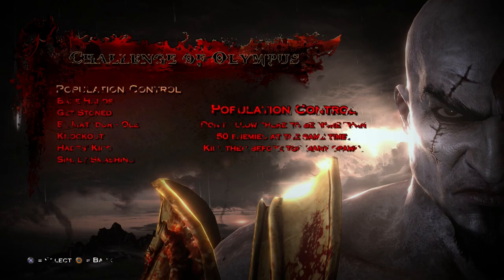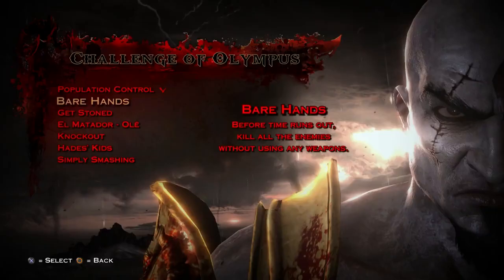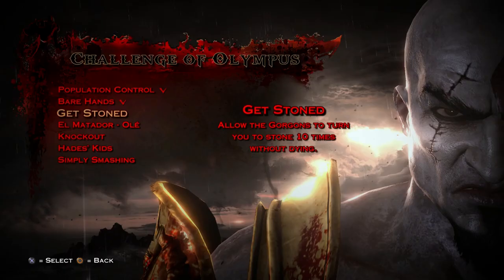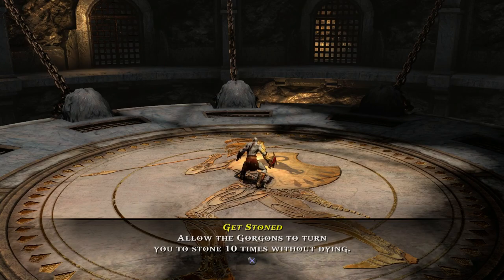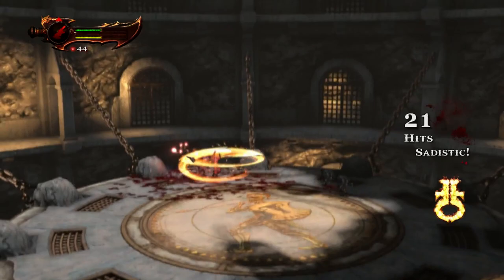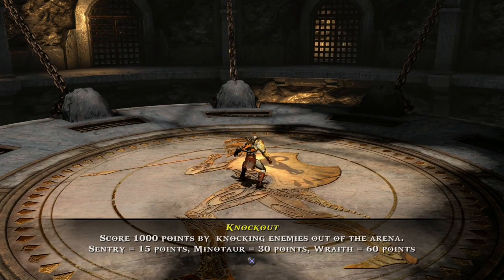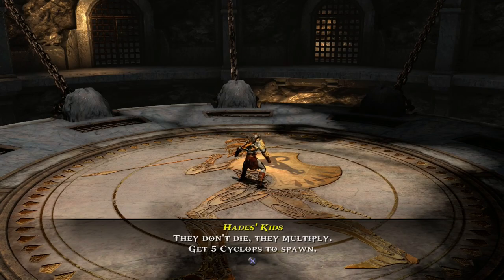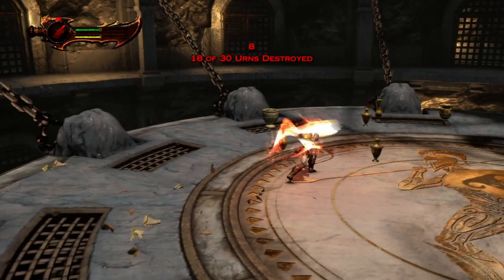Part 11 - God of War III - Full Platinum Walkthrough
In this series of videos I will walk you through the process of getting the platinum for God of War III from start to finish. This guide will work for both the PS3 & PS4 versions.

00:04 - Population Control
01:59 - Bare Hands
03:29 - Get Stoned
05:51 - El Matador - Ole
07:18 - Knockout
08:33 - Hades' Kids
10:03 - Simply Smashing
10:40 - *Trophy* - Up to the Challenge
10:40 - *Trophy* - King of the Hill

Missable Trophies:

Mr. Hand - Discover the Secret 'Hades Arm' room
Ladies Man - Successfully entertain Aphrodite
Hit Man - Perform a 1000-hit combo
Nice Tan - Blind 100 enemies with the Head of Helios
Obedience School - Deliver 50 kicks to Hounds
It's getting hot in here - Burn 100 enemeis with the Bow of Apollo
Souled Out - Summon every Soul with the Claws of Hades
No Guts, No Glory - Gut 3 Centaur Generals
Eye Candy - Collect all of the Gorgon Eyes
Feather Plucker - Collect all of the Phoenix Feathers
Horn of Plenty - Collect all of the Minotaur Horns
Maxed Out! - Completely upgrade all weapons
Priceless - Collect all of the 'Godly Possessions'
aMAZEd - Beat the Labyrinth without dying or failing